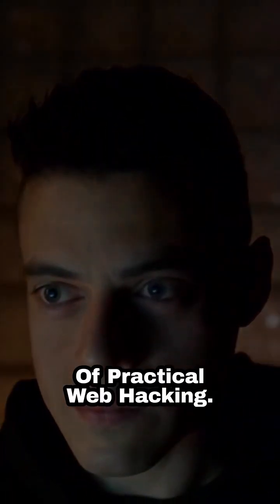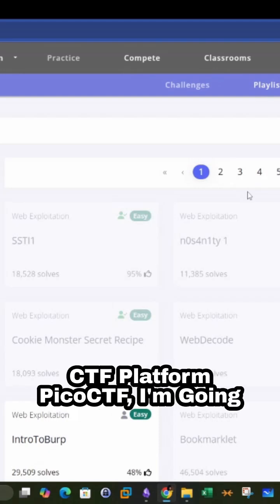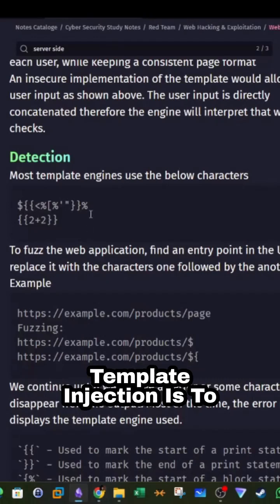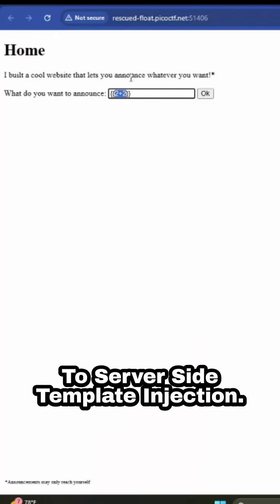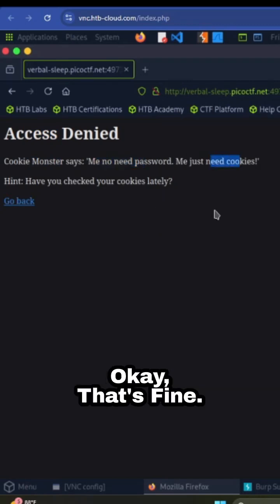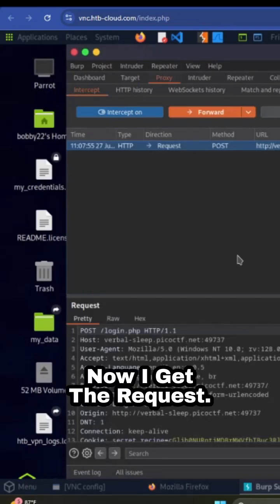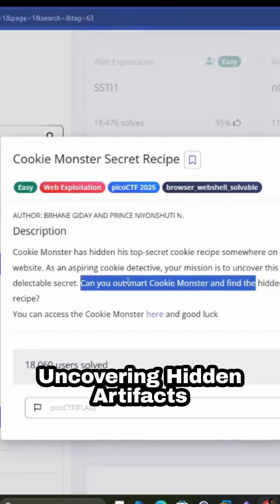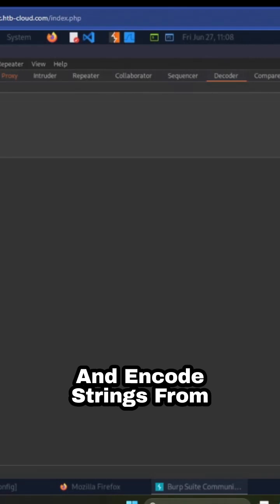Hacking Websites Ethically | Full PicoCTF Web Hacking Guide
We go hands-on with PicoCTF to teach practical web hacking. Each challenge is explained in depth so you can learn the how and the why behind every exploit.
Cyber Security Kill Chain - Tactics and Strategies: Breaking down the cyberattack process and responding to threats